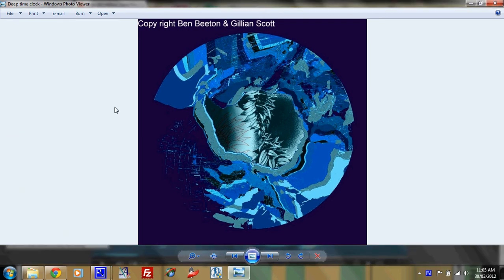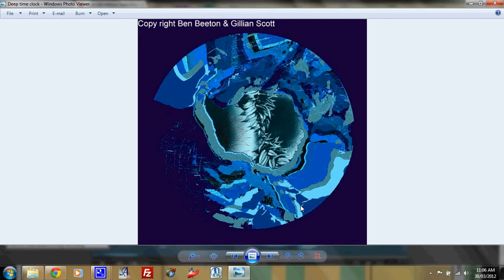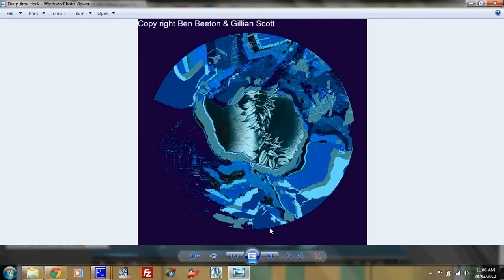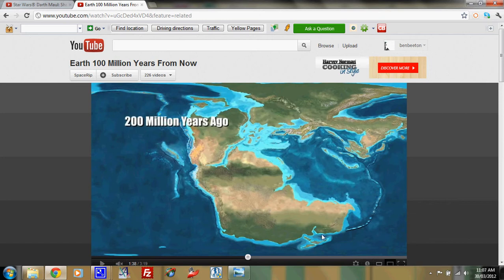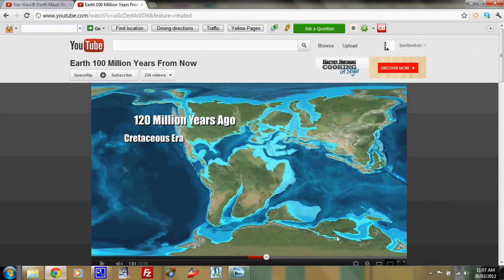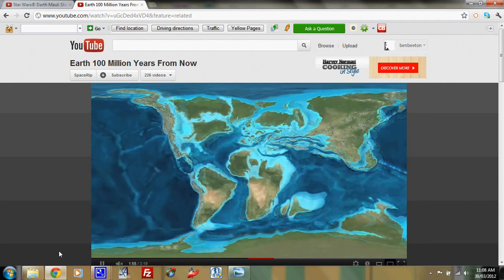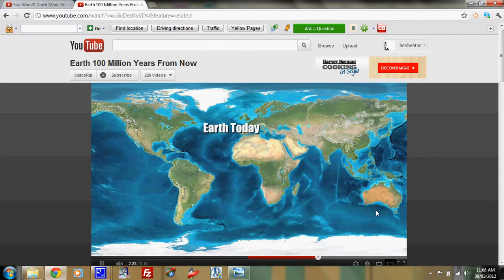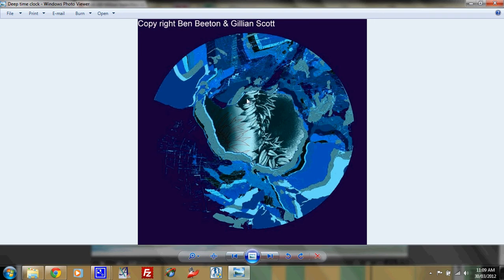Deep Time Clock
This work has a Zen like quality to it; the maps featured in this work span 80 million years from 90 million years ago to 10 million years ago. The colours selected in this work are symbolic of the environmental changes through this bracket of time. The central feature image is a drawing of a Bunya Pine by Dr Gillian Scott.